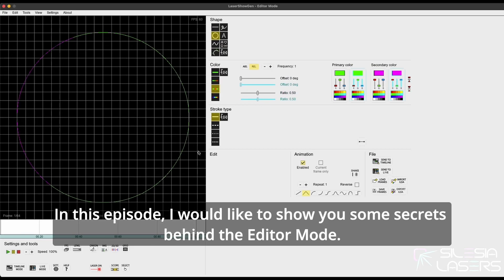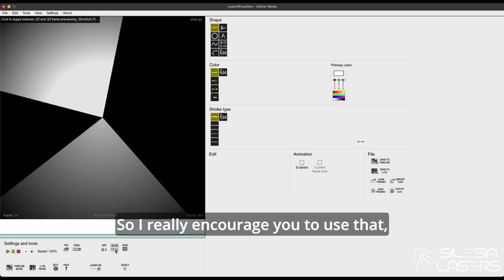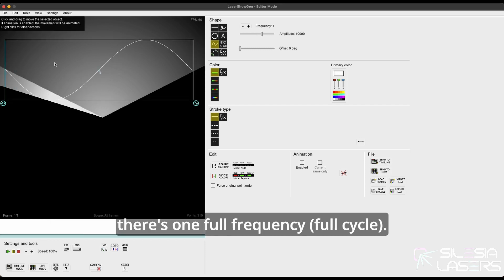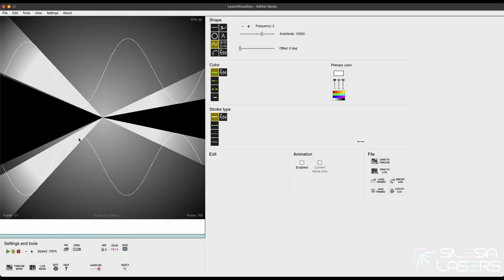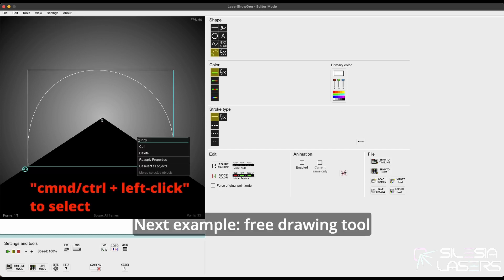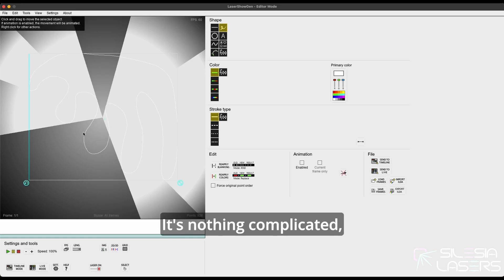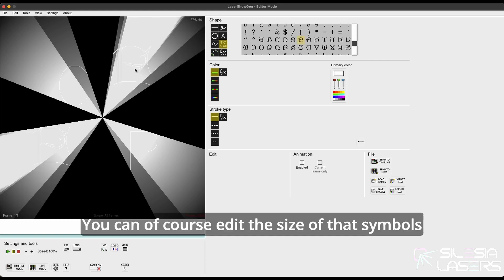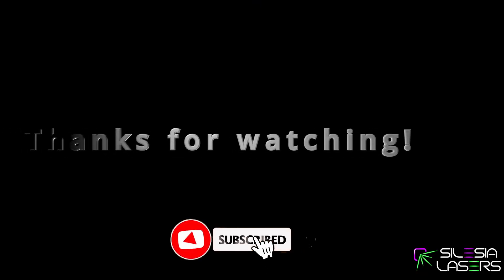LaserShowGen online course by Silesia Lasers - Intro to the Editor mode and shape || Episode 5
Hello!

Greetings and welcome to the latest installment of the LaserShowGen course. Today, I will be introducing you to the editor mode, with a focus on the shape function.